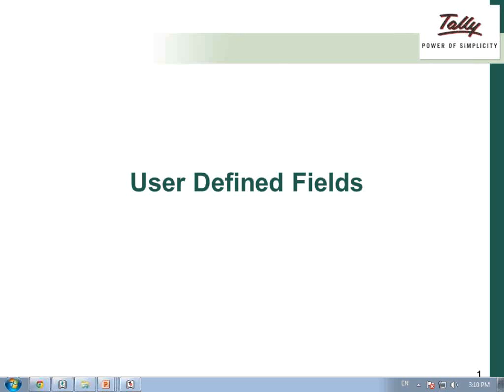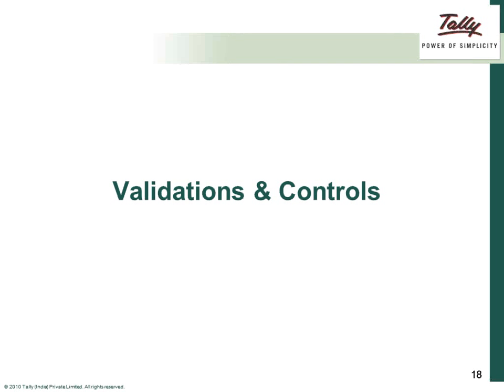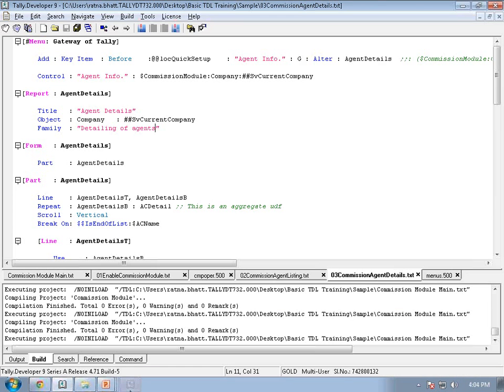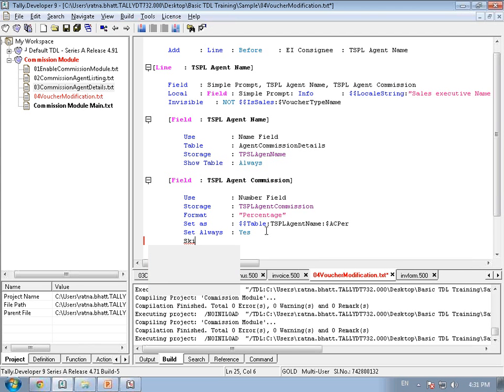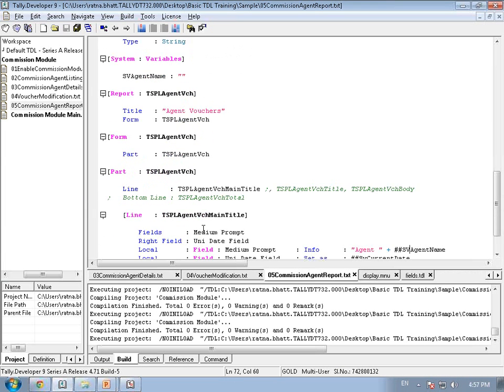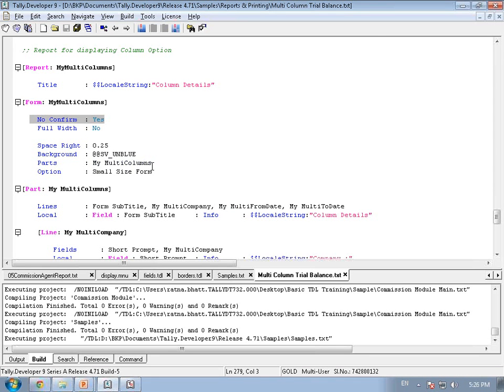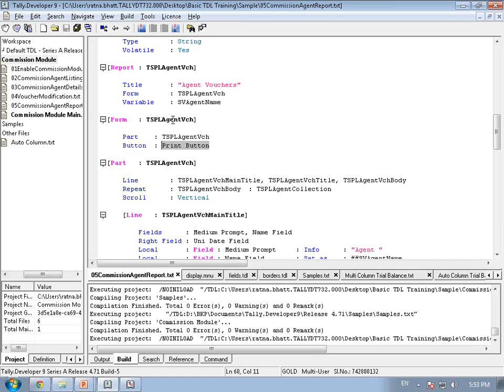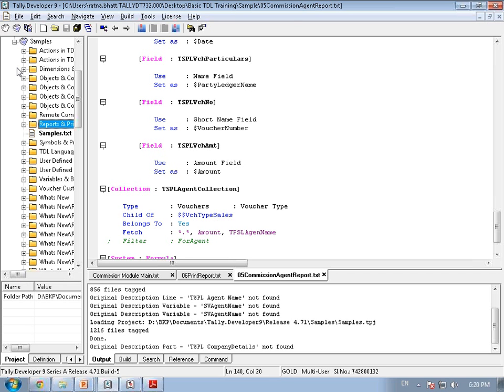TDL Basic Training 8